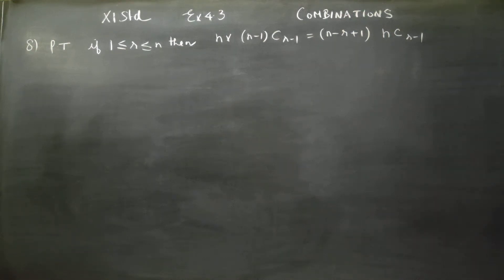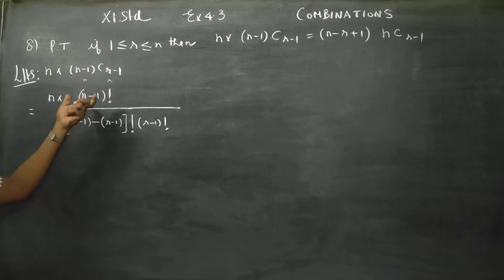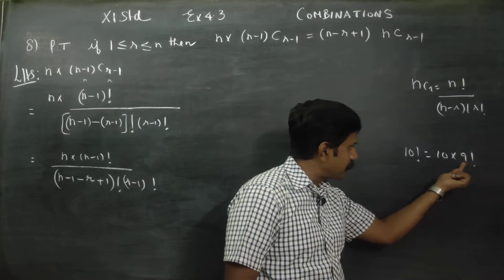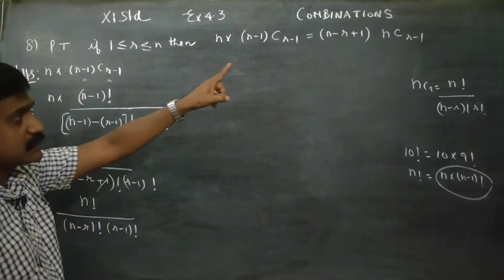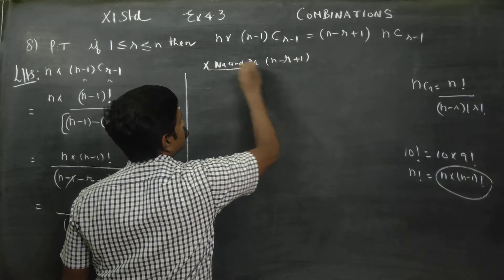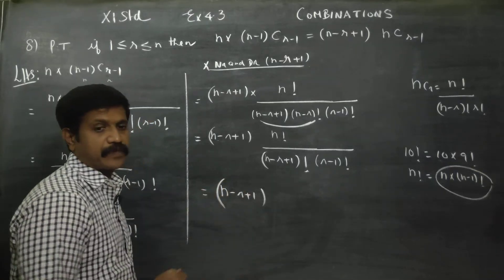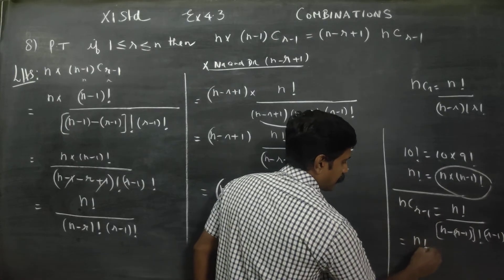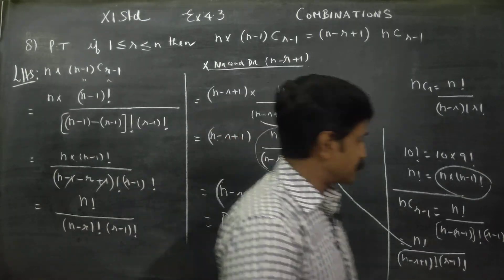11th Std Maths Ex.4.3(8) P.T. n x (n-1)Cr-1= (n-r+1) x nC r-1